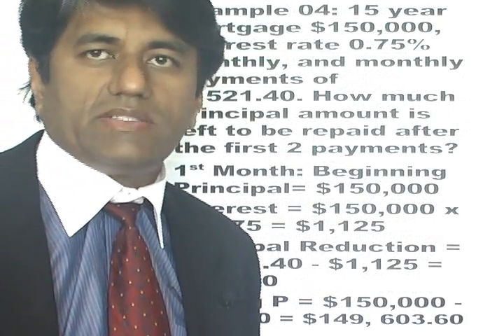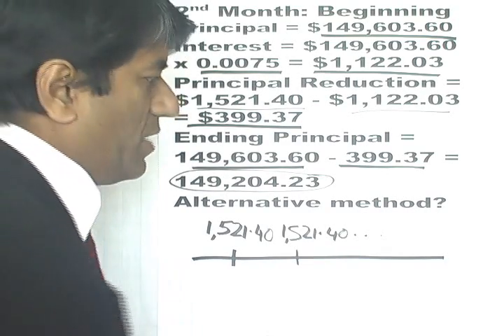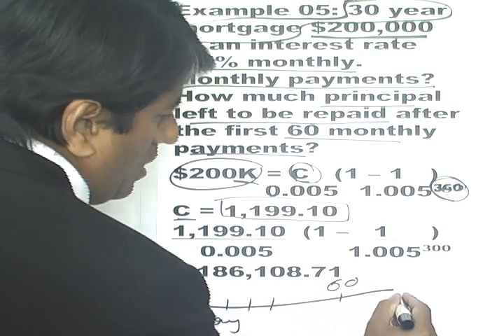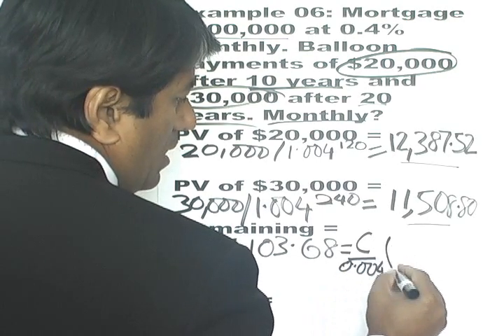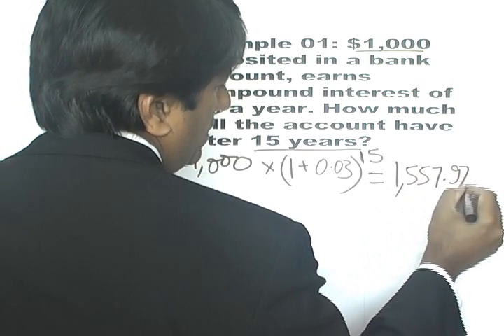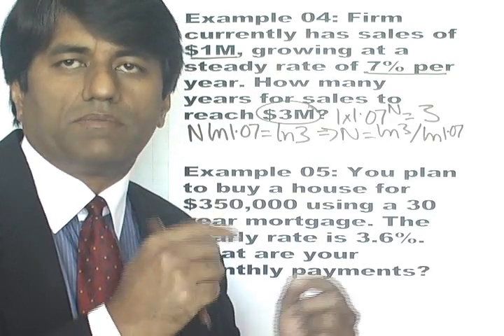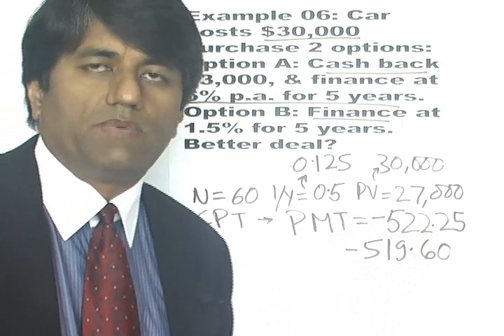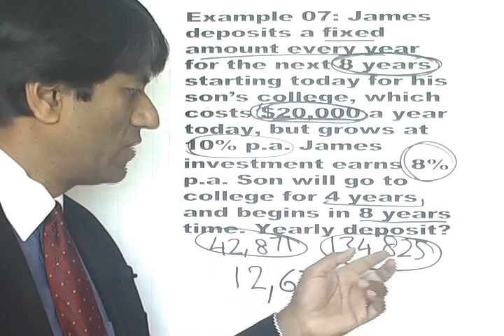MGMT 640 Session 04 continued, UMUC, Graduate School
Video for Session 4 continued. This video is not comprehensive, that is it does not cover the entire material and you still have to read the textbook. These videos may be viewed on your smartphone.